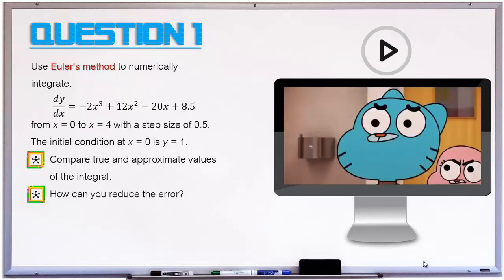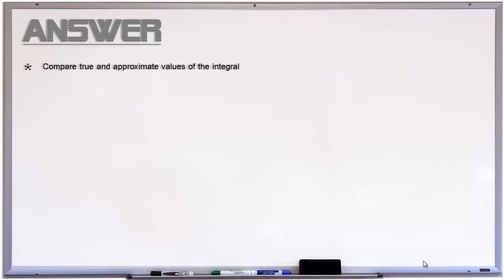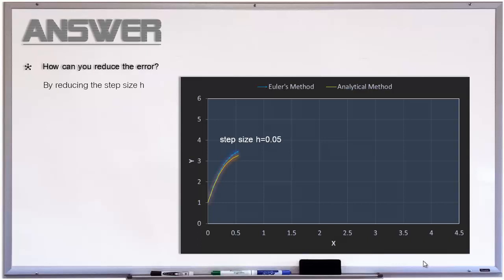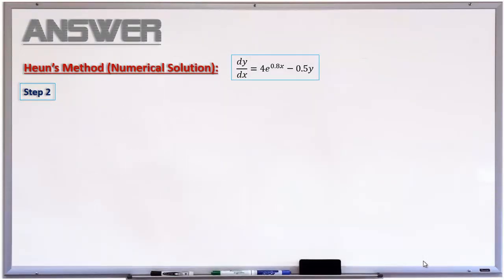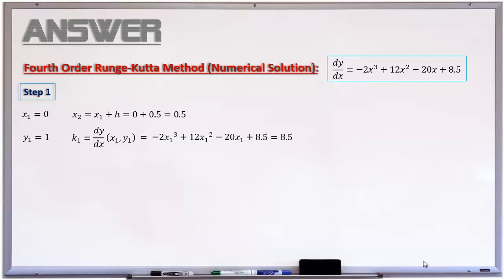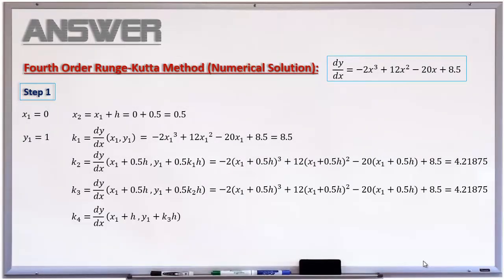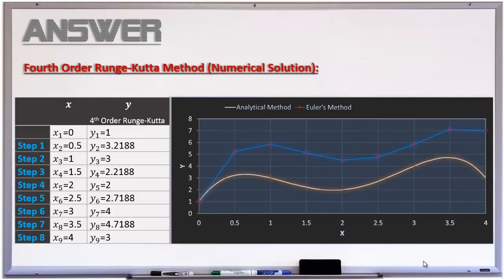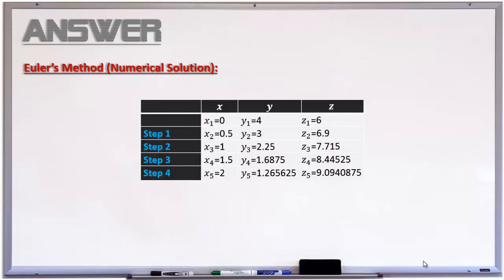Applied Numerical Methods - ODE / Tutorial 6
On Euler, Heun, and 4th order Runge Kutta.